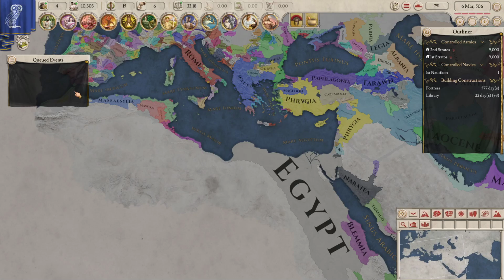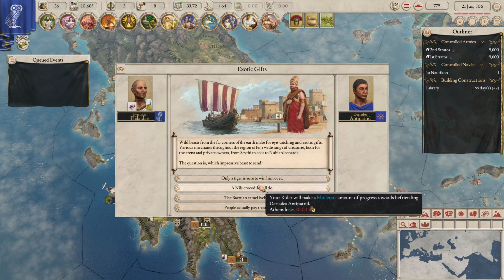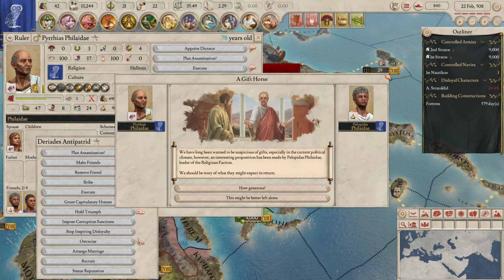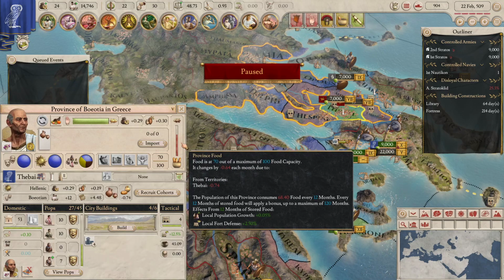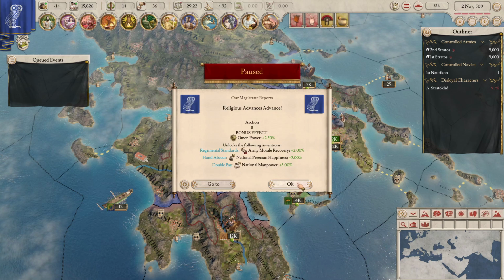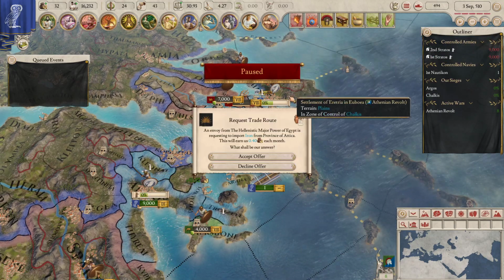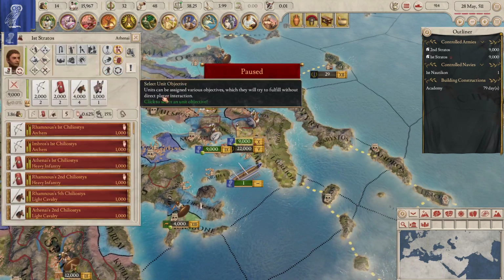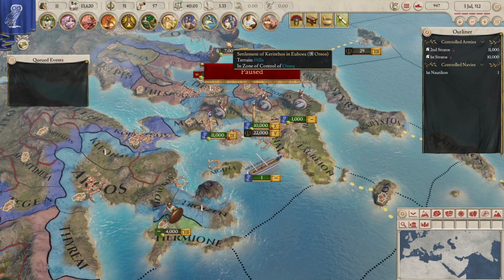IMPERATOR ROME - ATHENS (ARCHIMEDES UPDATE) - EP17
The Archimedes update and Magna Graecia content pack are now available, so I'm delighted for you to join me on the epic adventure where we shall try to restore Athens to her former Glory. Will we succeed in breaking away from Phrygia, fall under the control of Macedon, or thrive as a  Hellenic powerhouse? Let's find out!